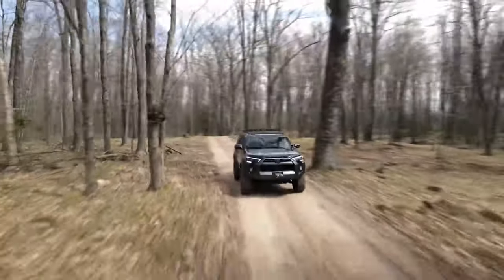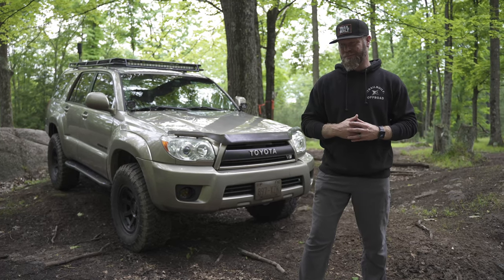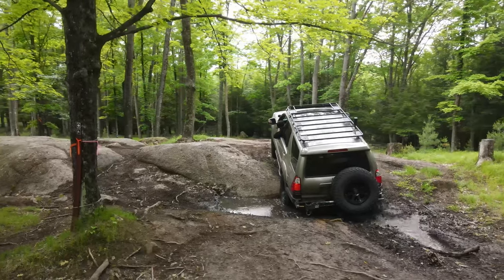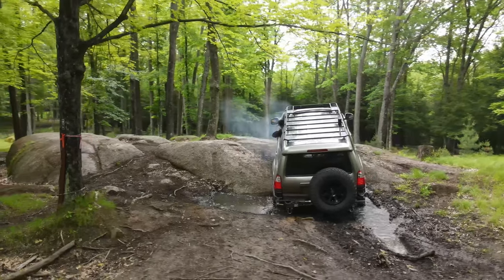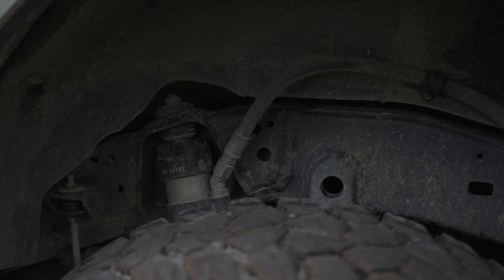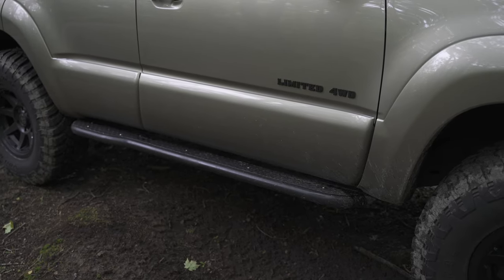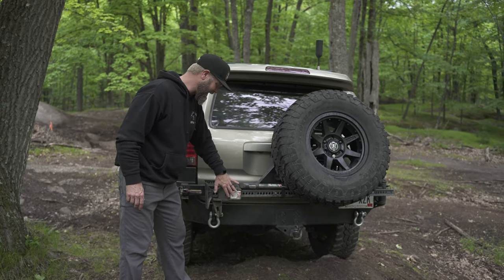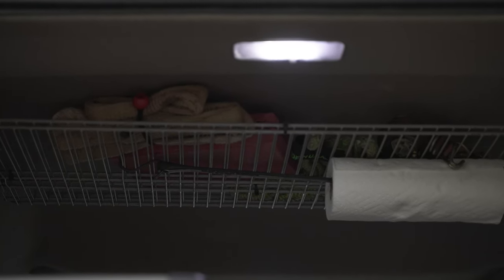Best 4-Runner to Off-Road || Build Walkaround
Josh recently picked up a 4-Runner that was too good to pass up. Today, he breakdown down his build and what his plans are for the future of this 4th Gen. Let us know what you guys think and if you have any parts that you would like to see added.